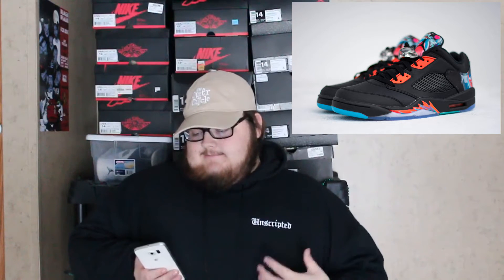This Week In Kicks Episode 69